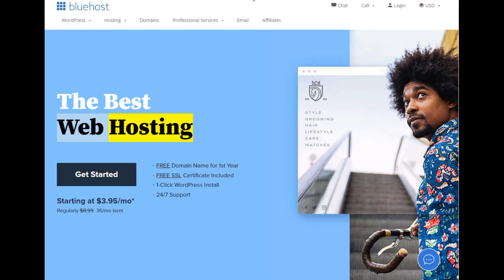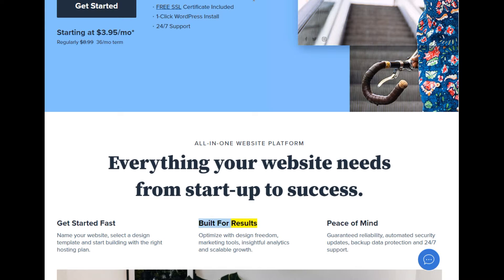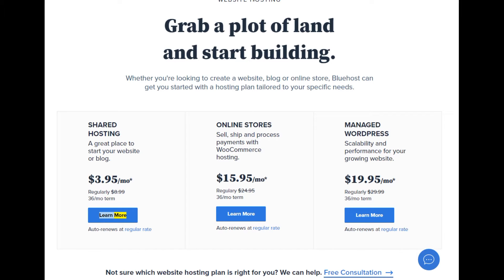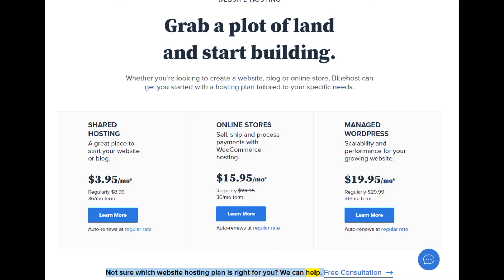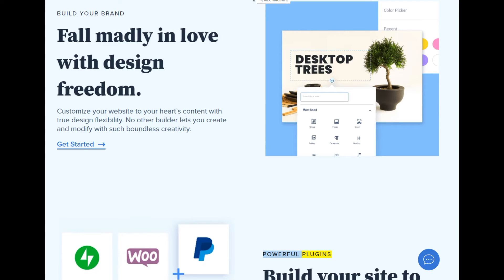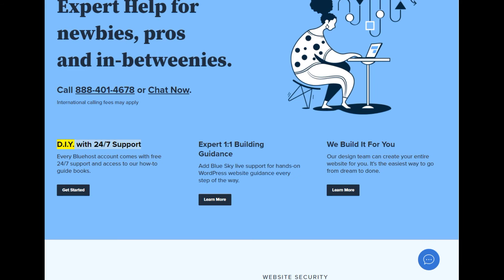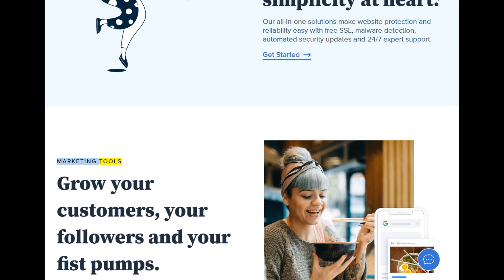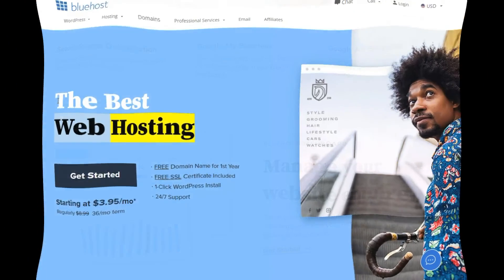bluehost support ticket,